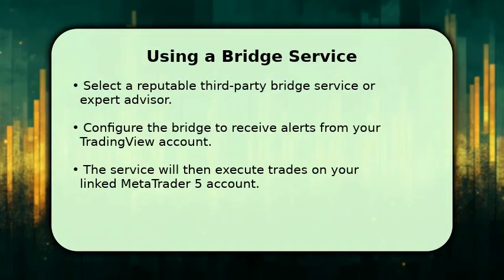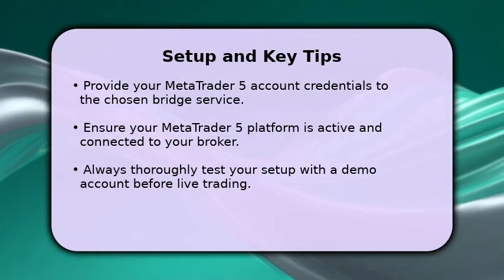How to Connect TradingView to MT5 on Phone (Easy Method)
▸ (f) In this video, we will show you how to easily connect your TradingView account to MetaTrader 5 (MT5) on your phone. This is a step-by-step guide that covers the entire process from start to finish. Whether you're a beginner or an experienced trader, this video will help you understand how to link your TradingView and MT5 accounts for seamless trading experience.

TradingView MT5 connection, MT5 on phone, TradingView account linking, MetaTrader 5 setup, TradingView integration, MT5 mobile app, TradingView for MT5, How to connect TradingView to MT5, MT5 trading platform